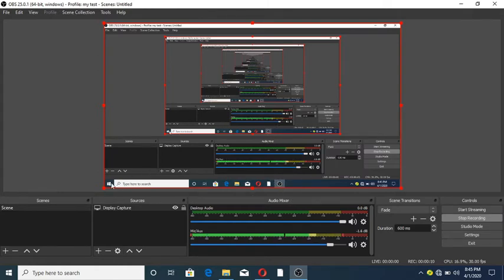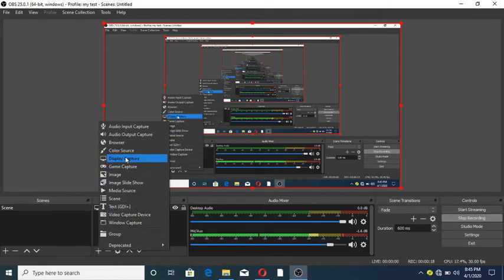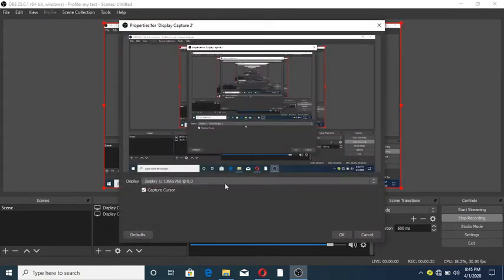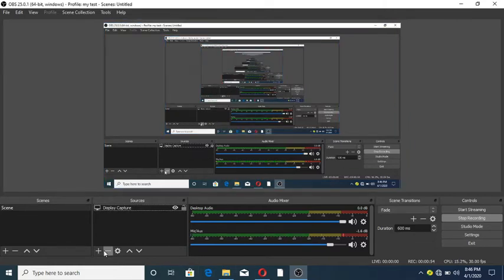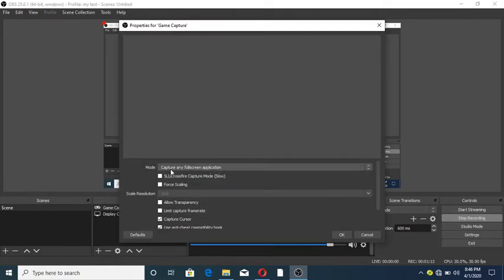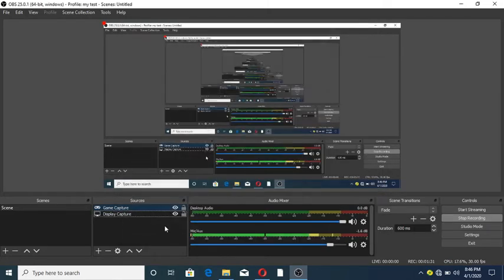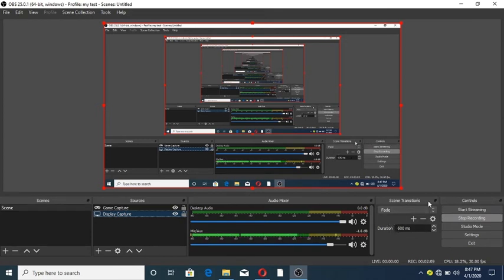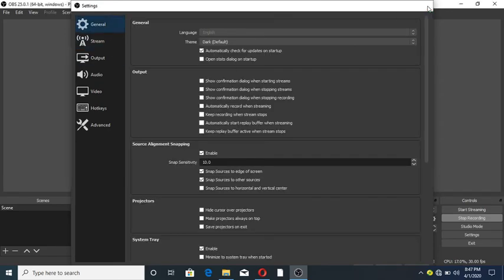How to use OBS Studio for beginners|2020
OBS is a free screen recorder and in this video i told you how to use it.